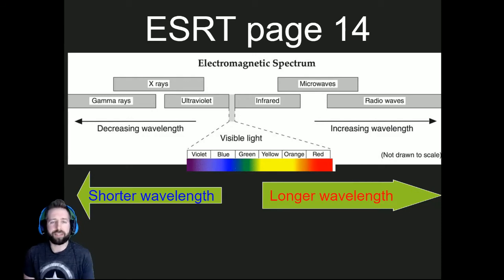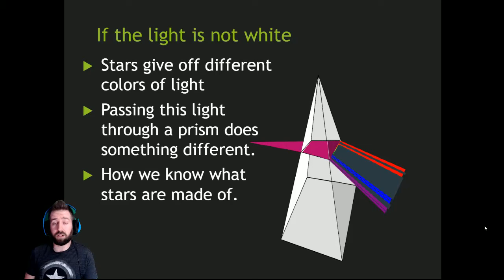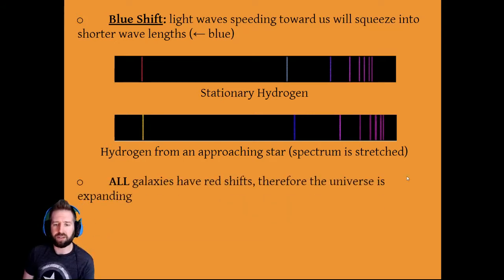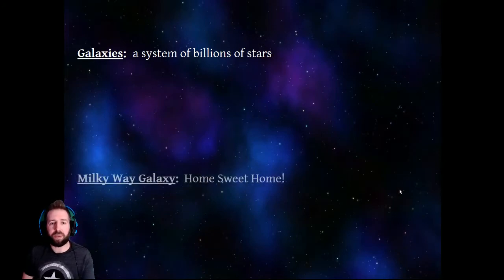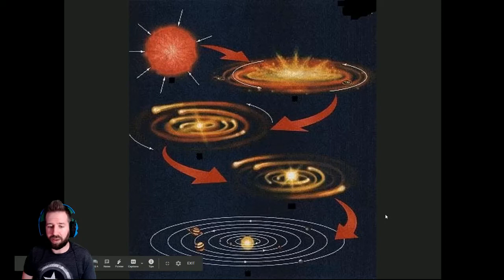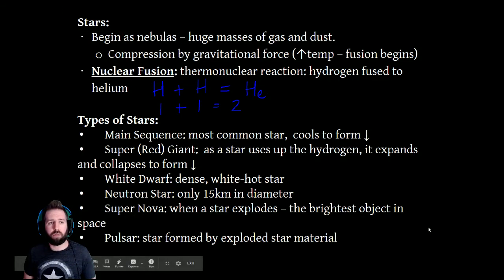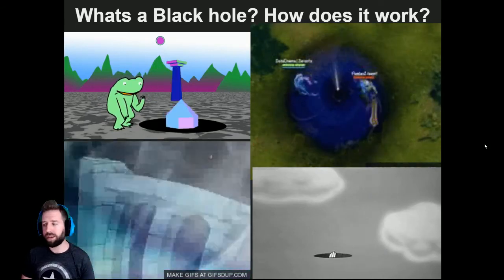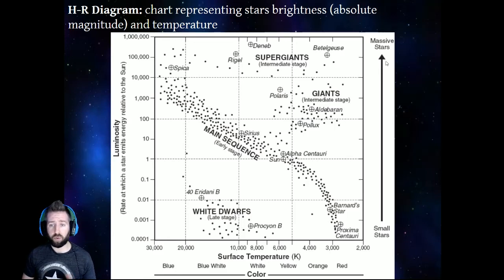Red Shift, Blue Shift, Galaxies, And stars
NY Earth Science